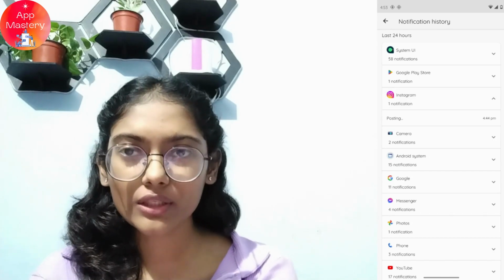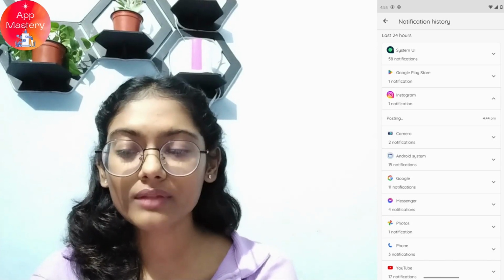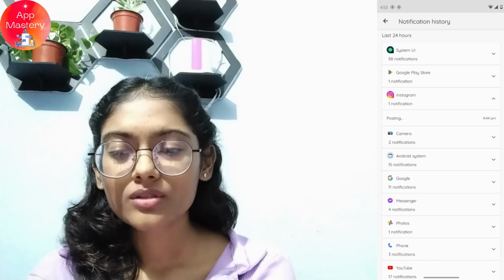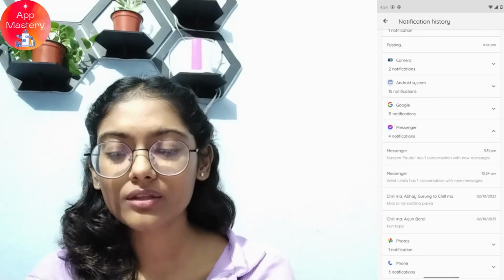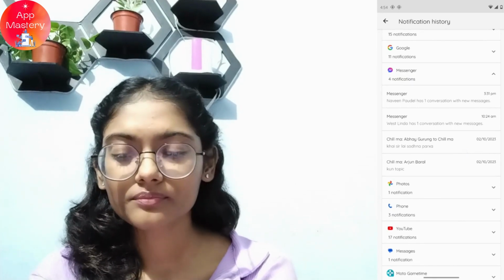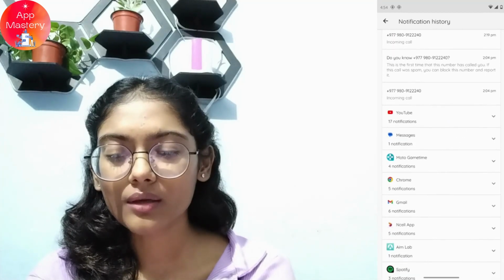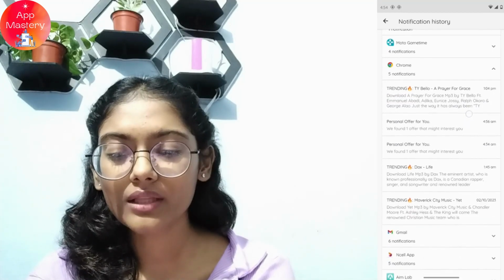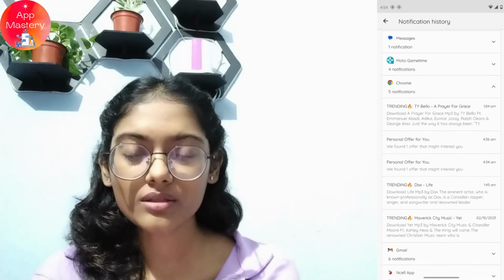How To View Your Instagram Notification History?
In this comprehensive tutorial, we'll guide you through the process of viewing your Instagram notification history. Ever wondered how to access your past notifications on Instagram? You're not alone. We'll show you how to check your Instagram notification log and explore your notification history. This feature is incredibly useful, whether you're tracking interactions or simply want to revisit your Instagram activity. Follow our step-by-step guide to uncover your Instagram notification archive.

Timestamps:
00:12 - Introduction to Instagram Notification History
00:35 - How to Access Instagram Notification Log
00:59 - Exploring Your Instagram Notification Archive